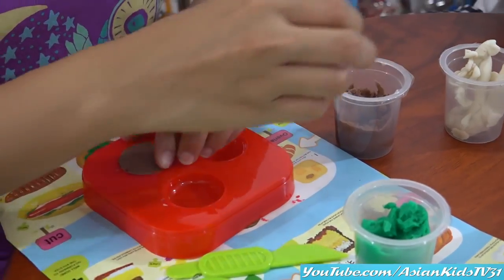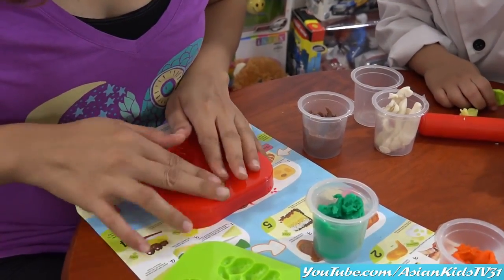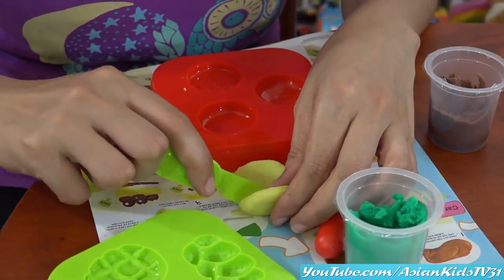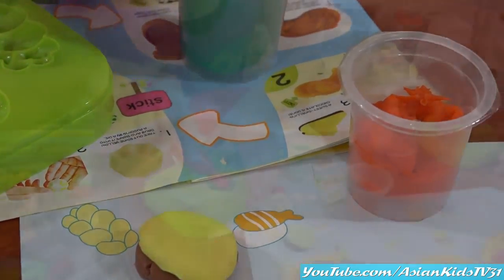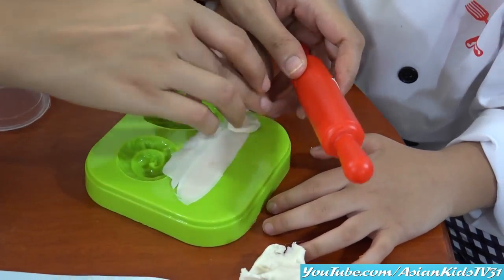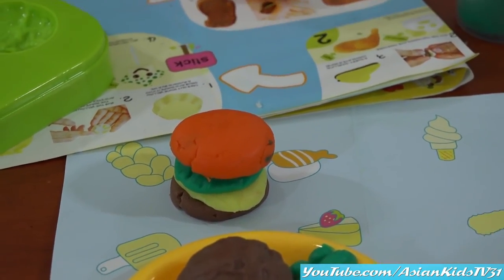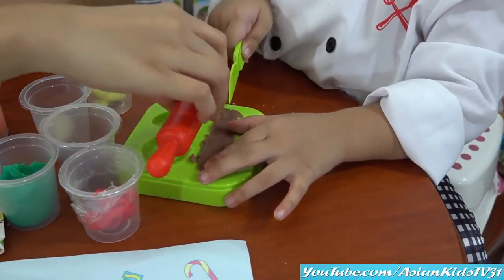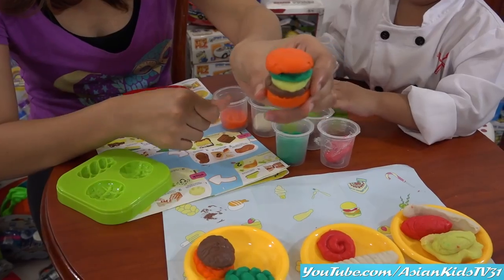Cooking and Kitchen Toys: Play-Doh Bakery Fresh Bread Play Set Unboxing and Playtime